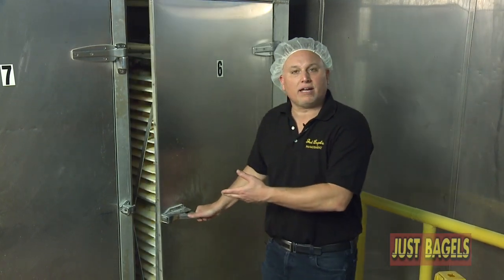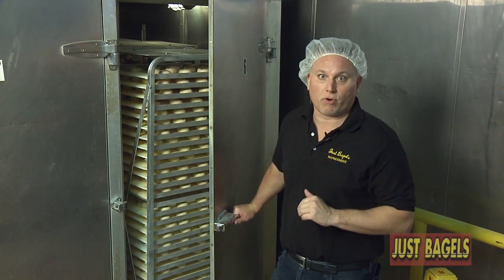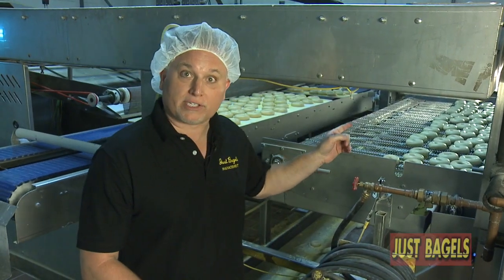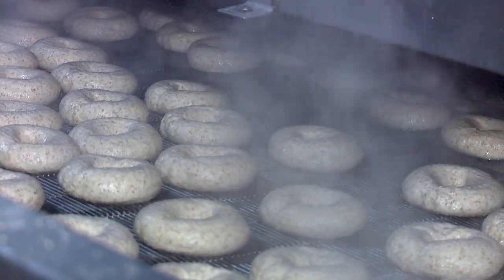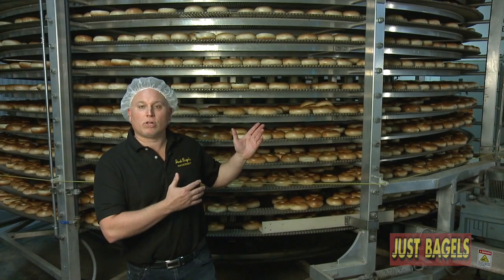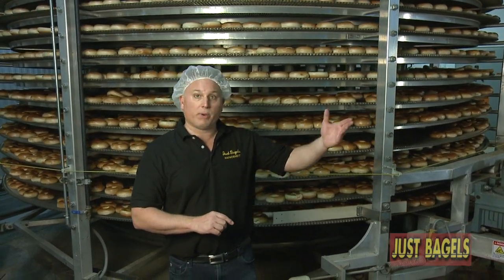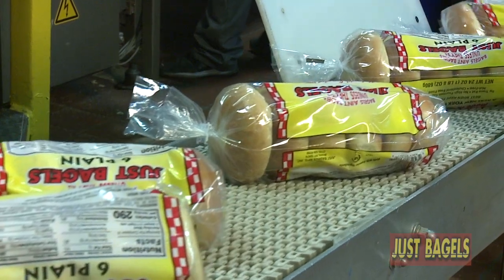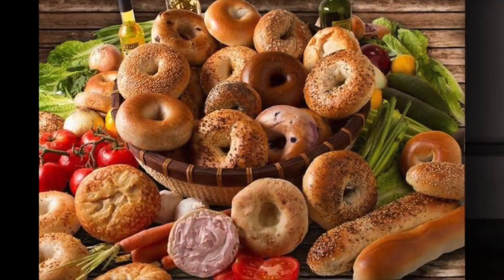EVERYTHING YOU NEED TO KNOW ABOUT JUST BAGELS